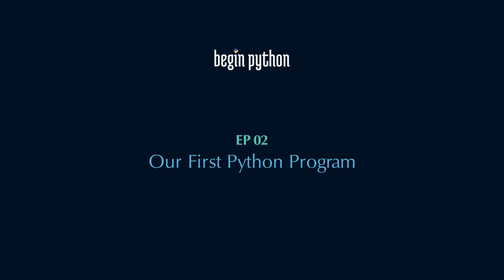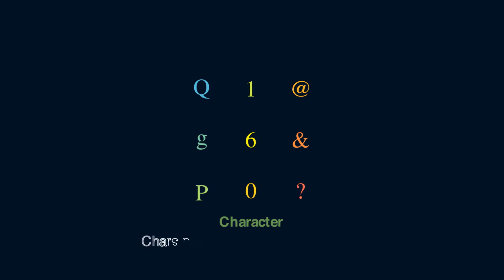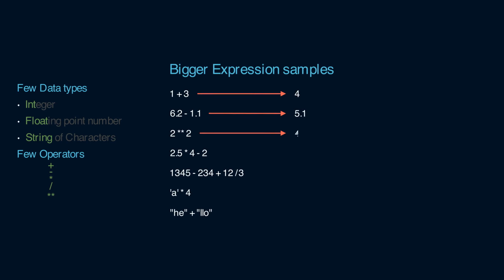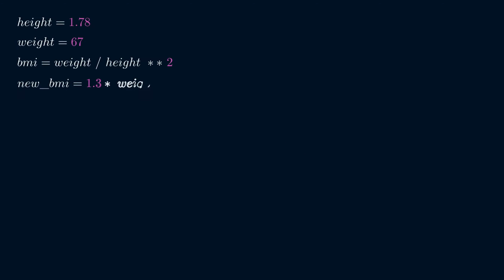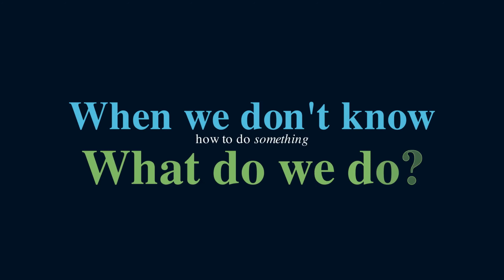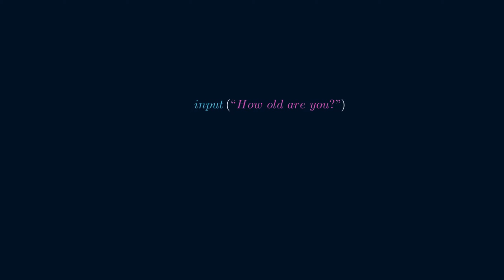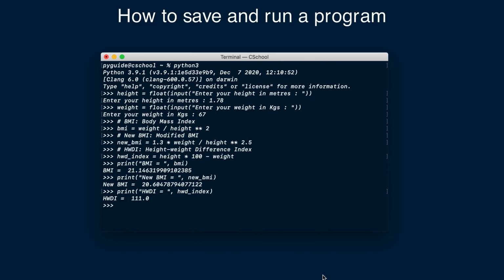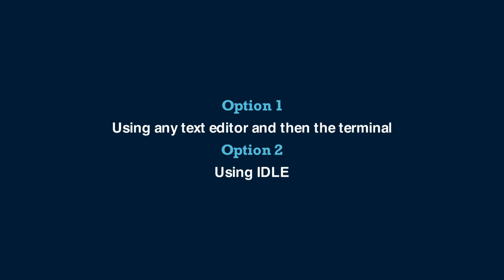Your First Program - BMI Calculator [Begin Python EP 02]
It takes just 4 lines to write a BMI calculator program in python. If you have already installed python, spend just 9 minutes to write and run your first program. And in the process, you will learn some basics also. [If you haven't installed python, it may take a few more minutes to install and set it up, that's all. It's easy and straightforward. Refer EP01 A/B/C if you need guidance].

Part of quick tutorial series for beginners: Begin Python.

Please do not skip the practice session in the end, checkout every suggested command in your python shell and try to understand the logic. And then the lesson task too.